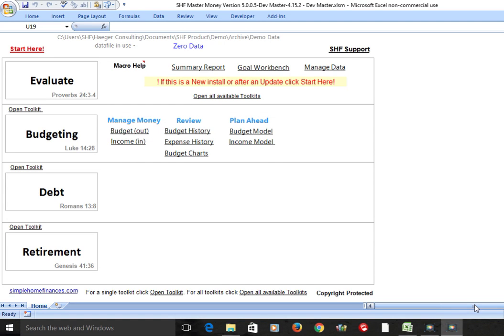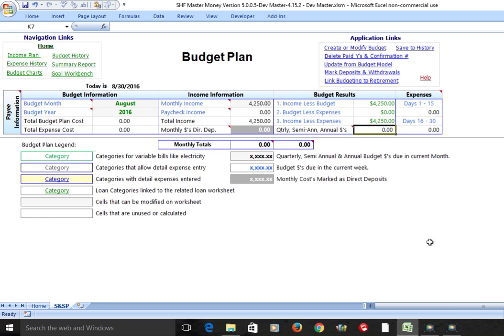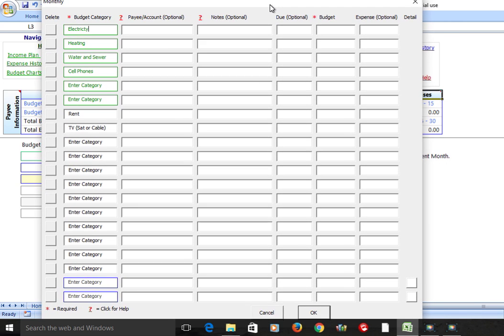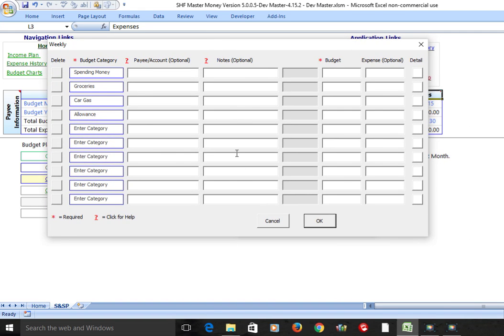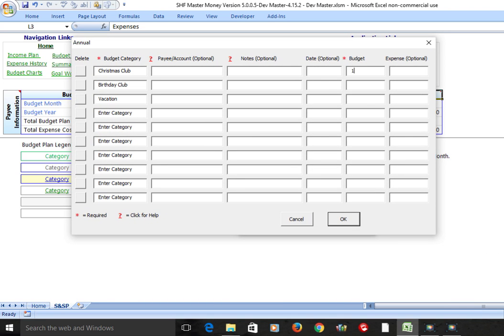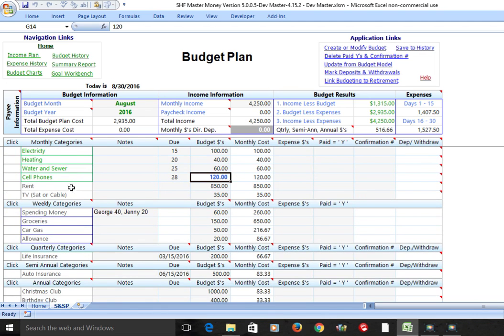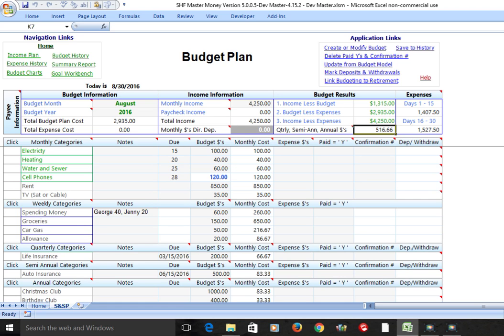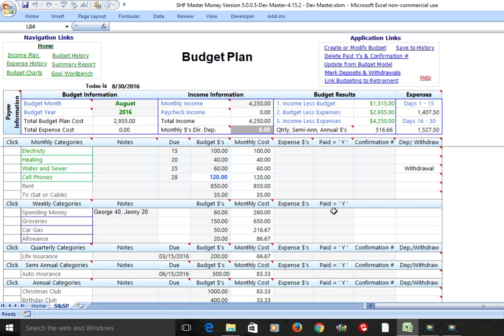Budget 1 Setup Budget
Setting up a budget in less than 8 minutes!